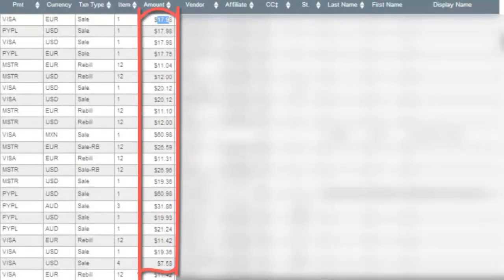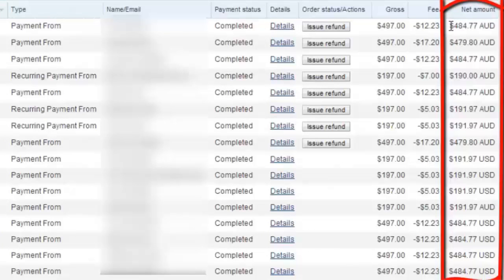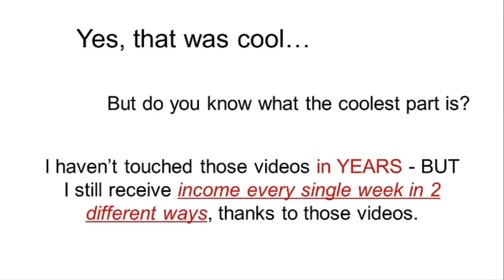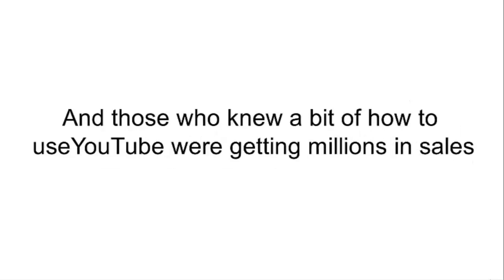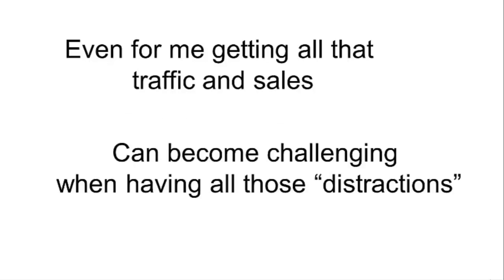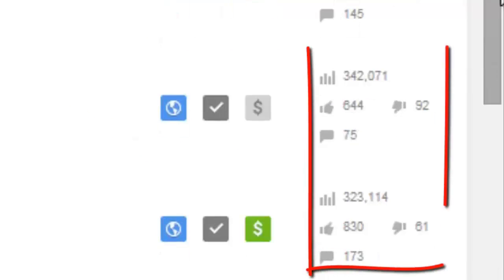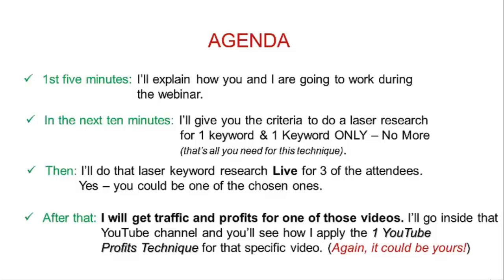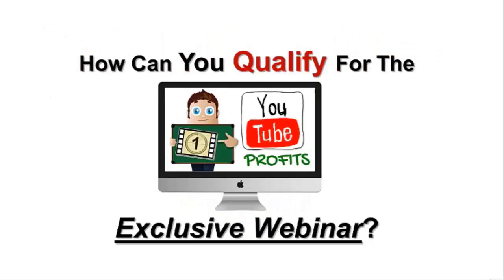1 YouTube Profits Exclusive Webinar Review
1 YouTube Profits Exclusive Webinar Review